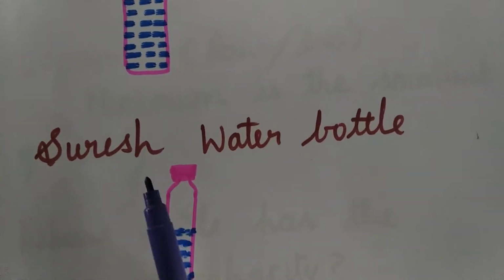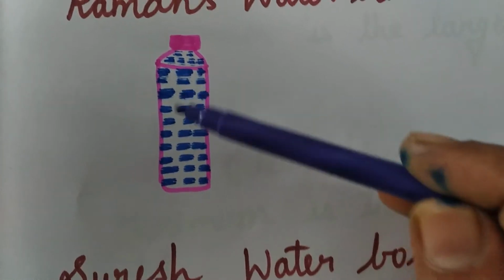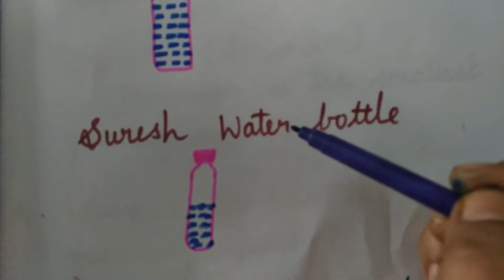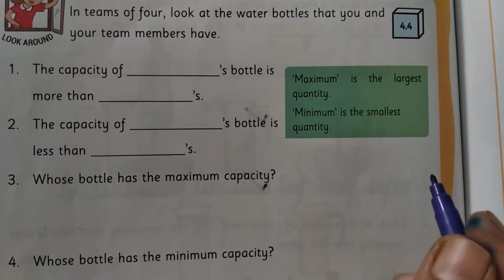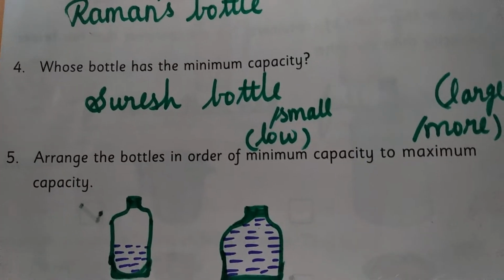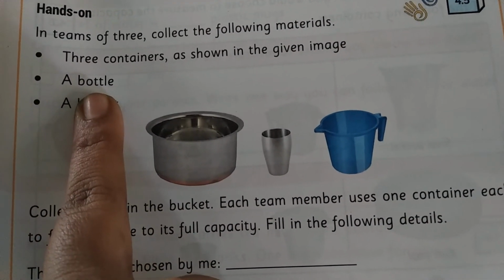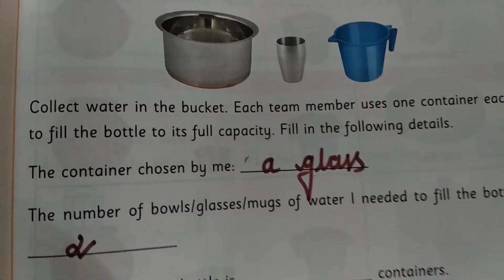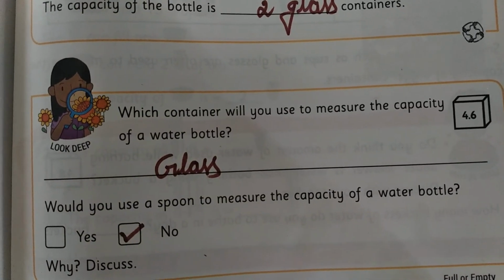Class 2 Math Lesson 4 Full Or Empty Part II